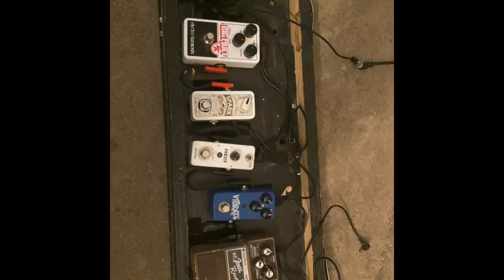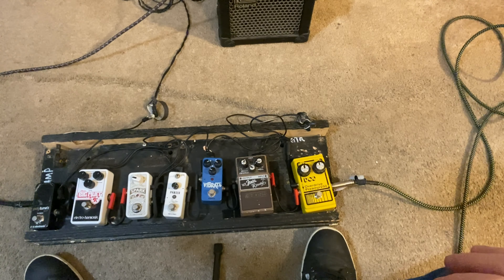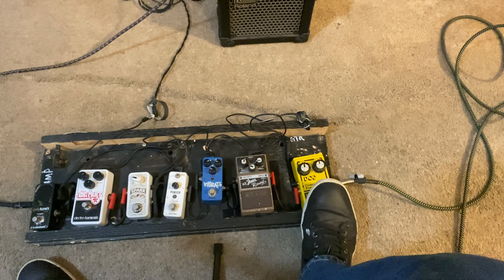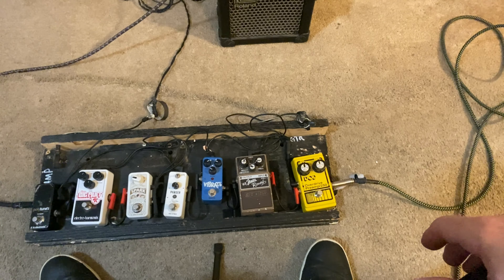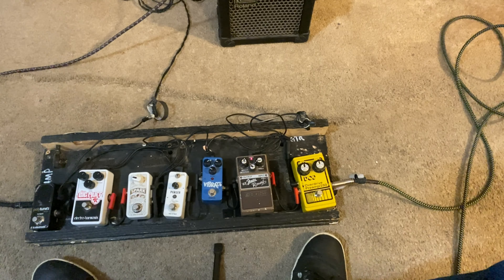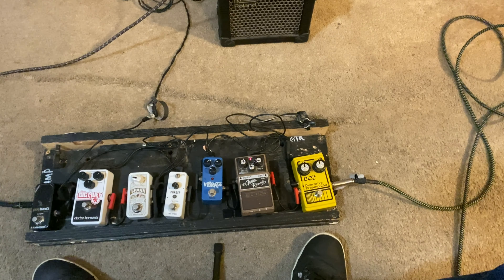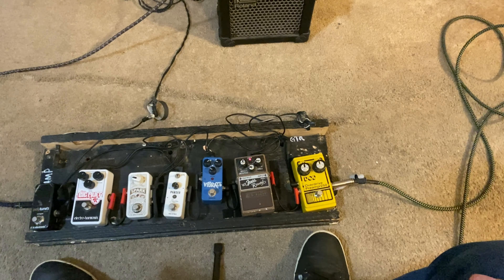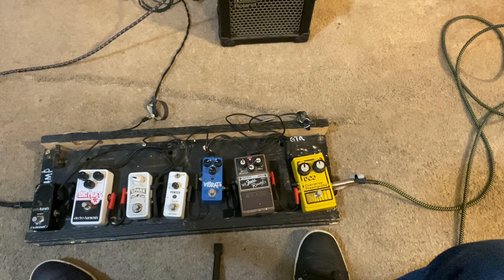My Pedal Board Review